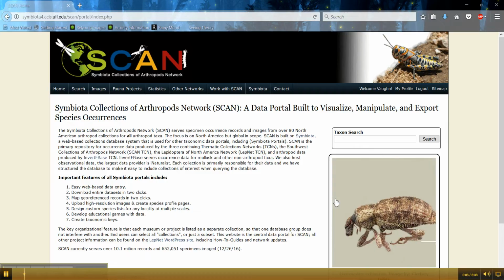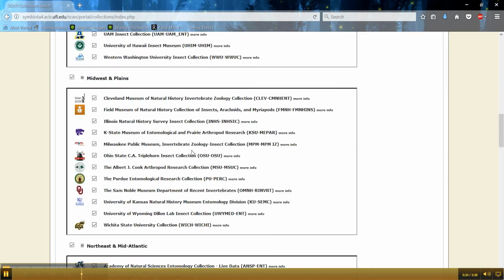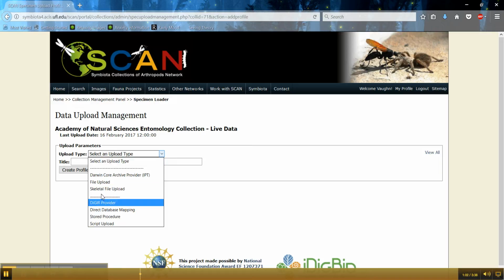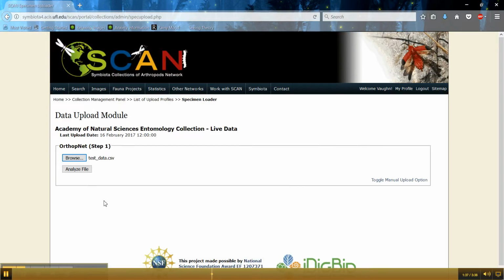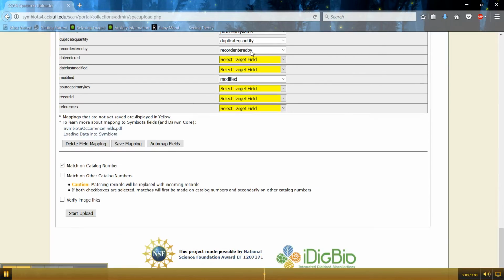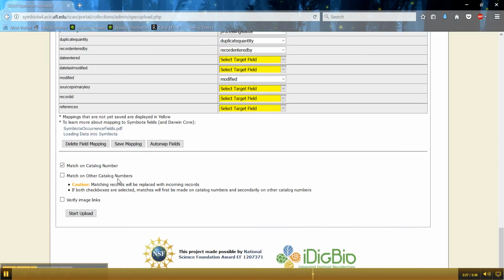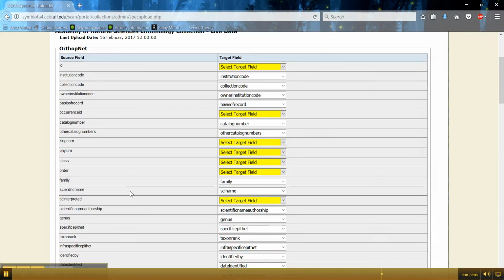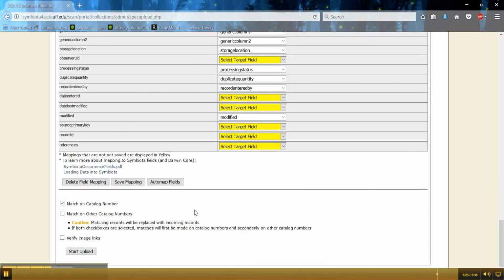Symbiota Tutorial: Uploading/Updating CSV Data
A brief tutorial on how to upload and update data in Symbiota via CSV upload.